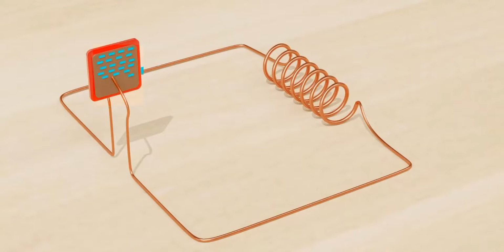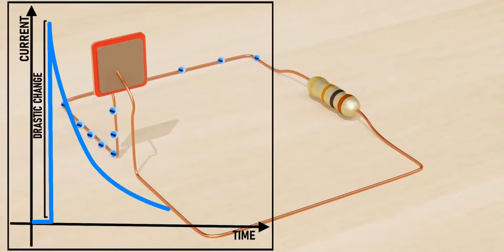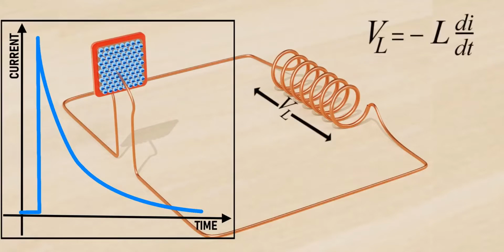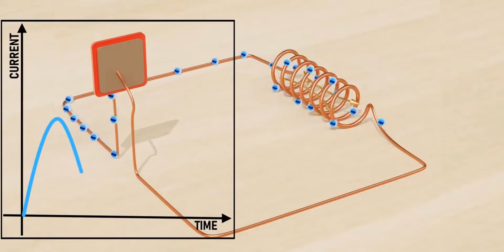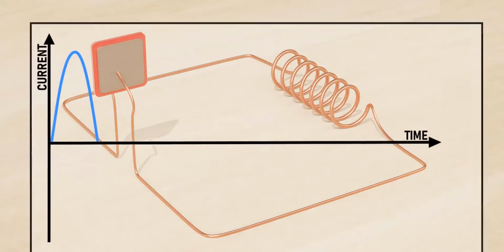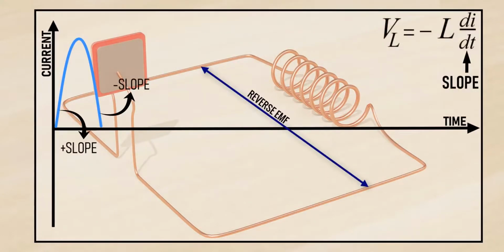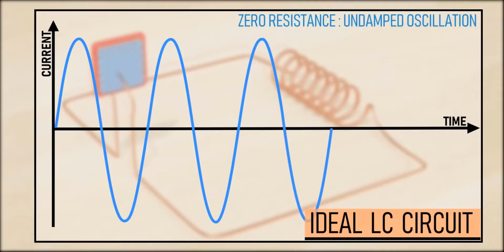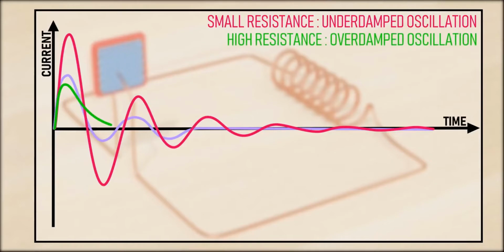The Battery of LC